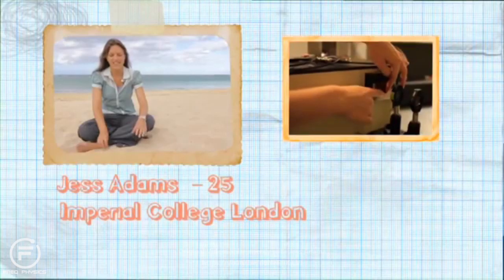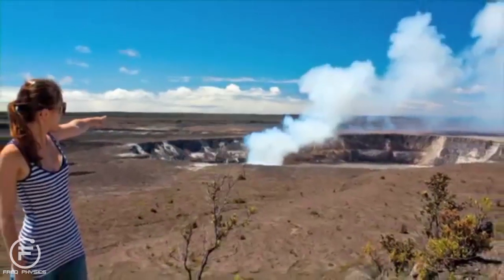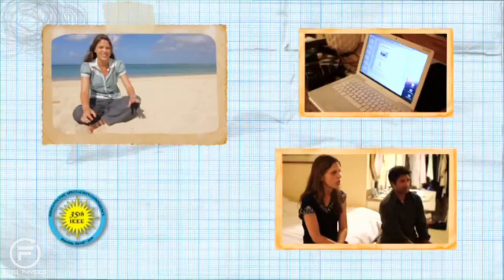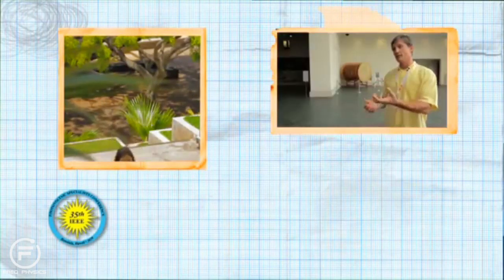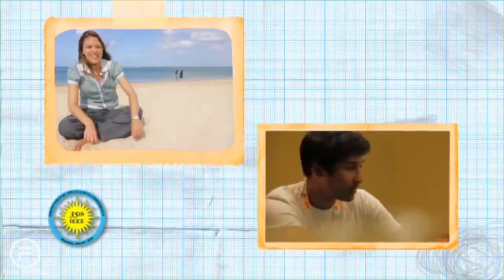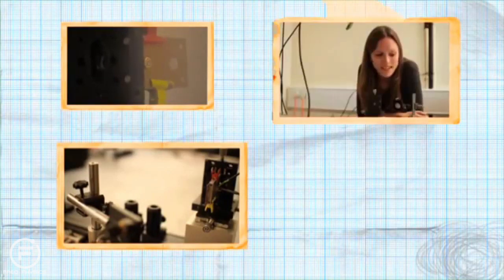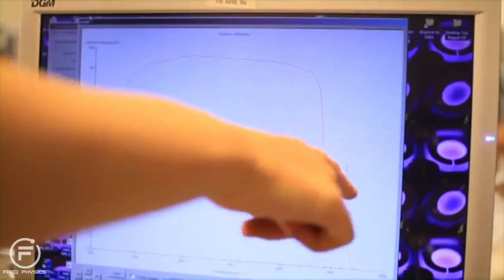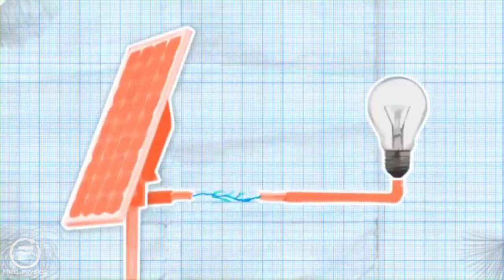Freq Physics of Solar Energy